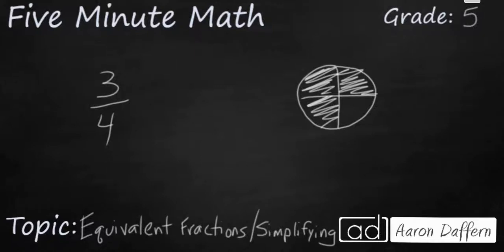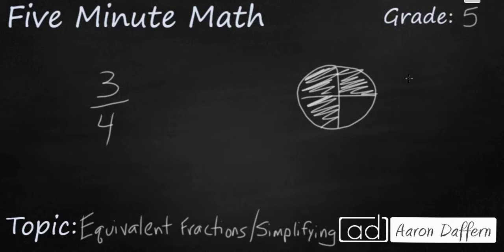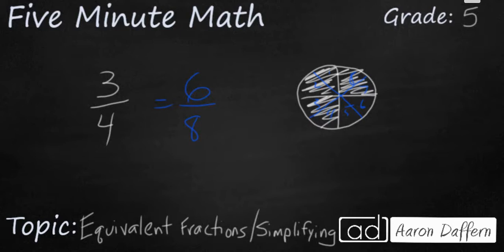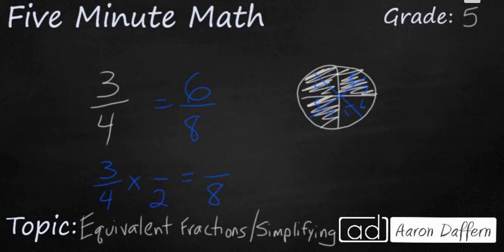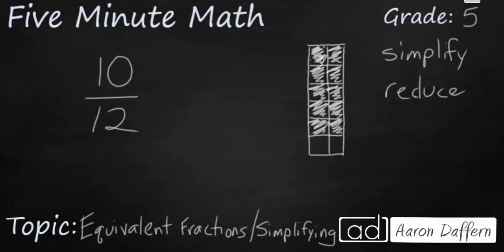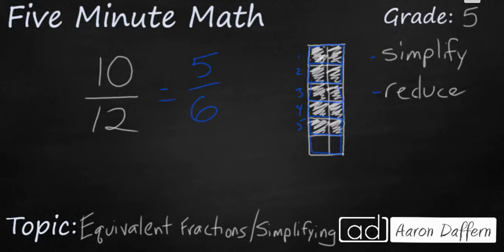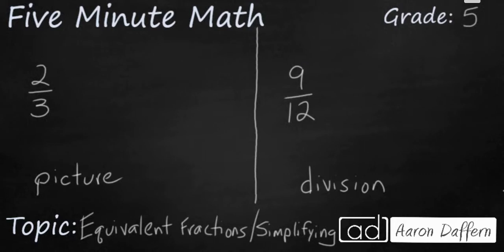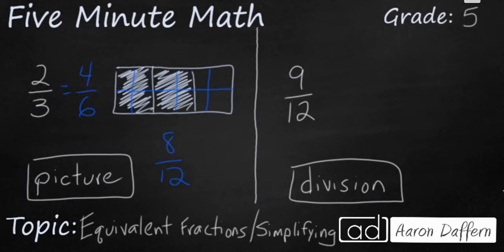5th Grade Math Equivalent Fractions and Simplifying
Learn how to generate equivalent fractions, including reducing/simplifying, using pictures and operations. Two examples and two practice problems are included in the video.